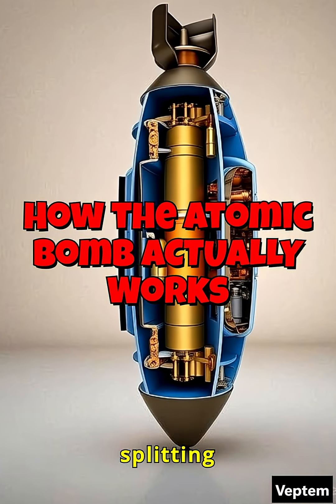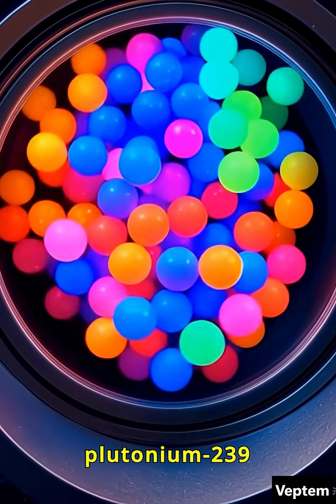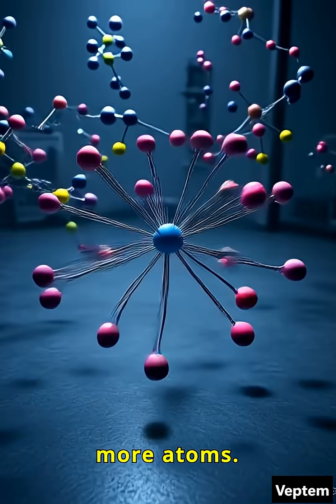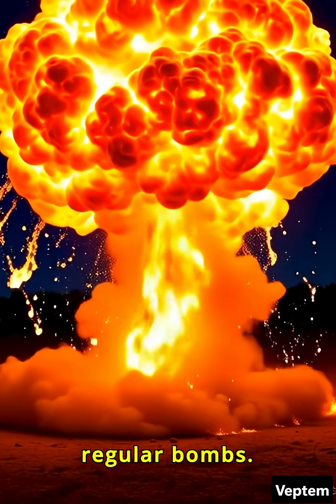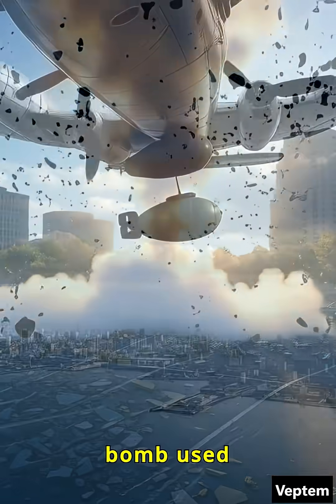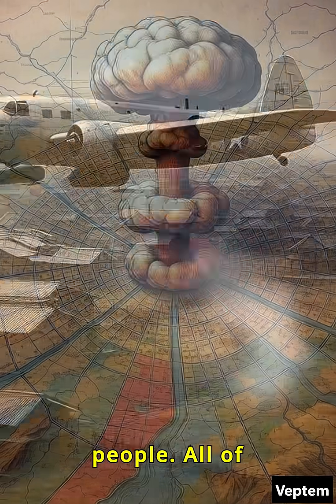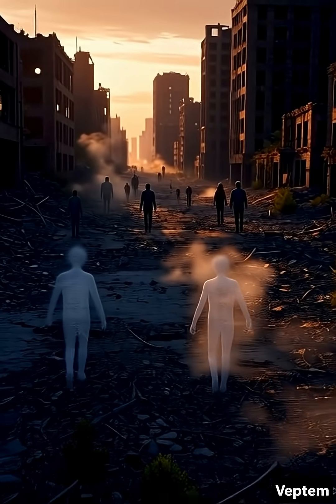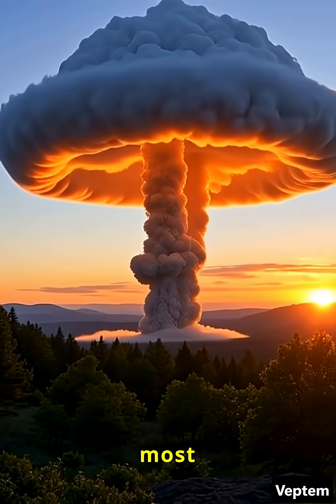How the Atomic Bomb ACTUALLY Works – Explained Simply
The atomic bomb is one of the most powerful and terrifying inventions in human history — but how does it actually work?

At its core, it’s all about splitting atoms in a chain reaction.
When materials like uranium-235 or plutonium-239 split, they release an enormous amount of energy, heat, and deadly radiation in less than a second.

This breakdown explains the science behind the blast, the historical example of Hiroshima, and why the atomic bomb changed warfare — and the world — forever.

Perfect for anyone curious about physics, history, or the power of nuclear technology.

how atomic bombs work, nuclear fission explained, chain reaction physics, uranium plutonium bomb, Hiroshima explosion, atomic energy science, World War II bomb, nuclear reaction simplified, weapons science video, history of atomic bomb, how bombs cause destruction